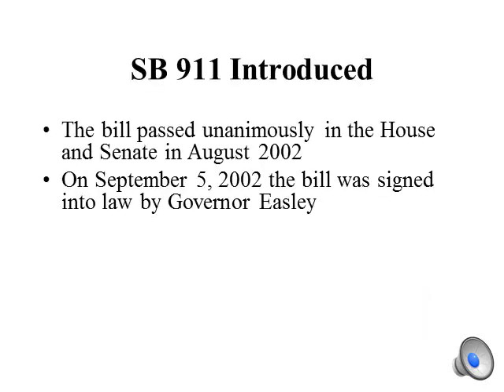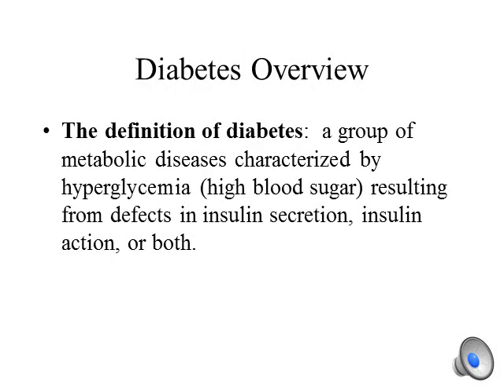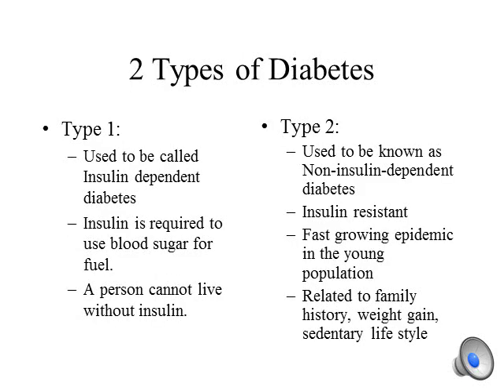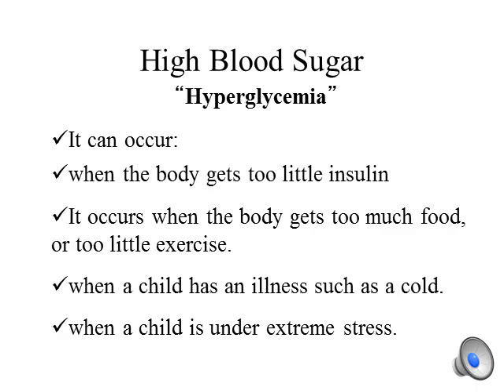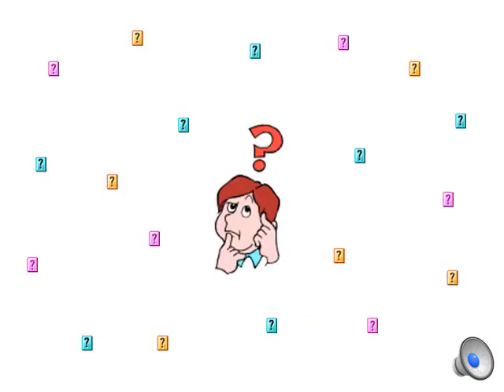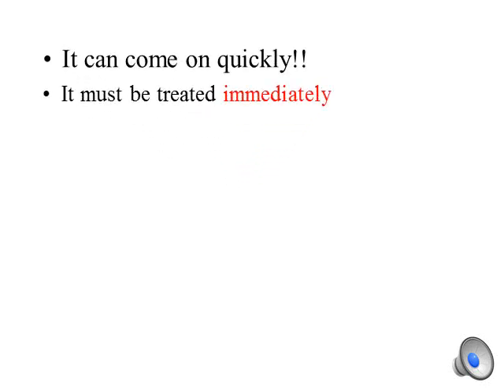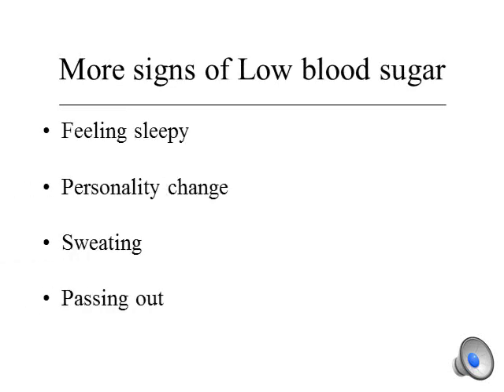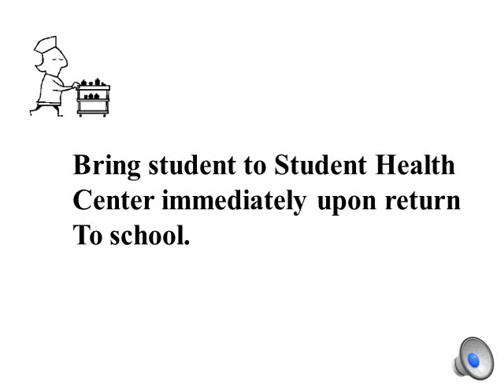Care Of School Children With Diabetes